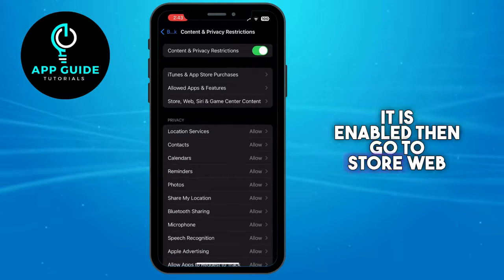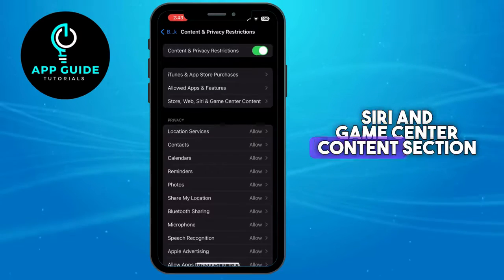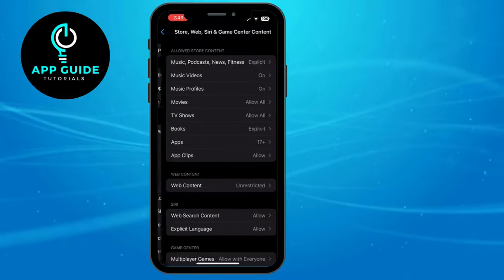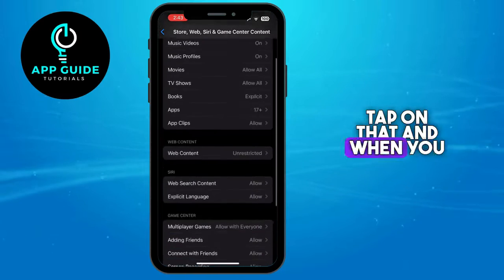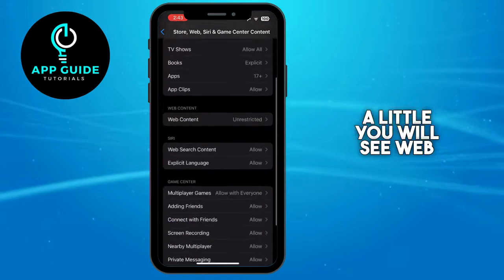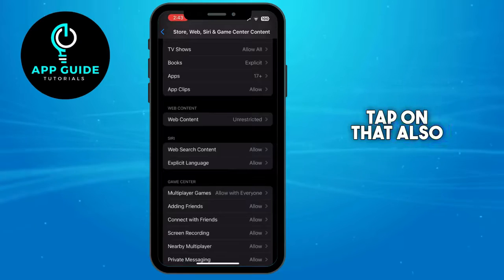How to Turn On and Off Safe Search on iPhone | iPhone Tutorial (2027)